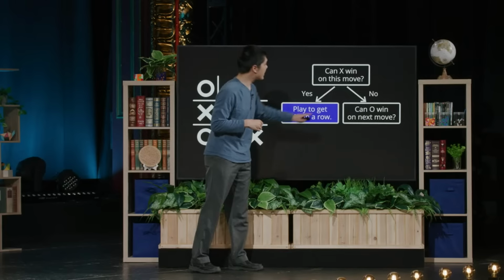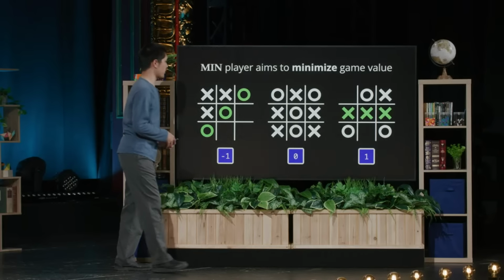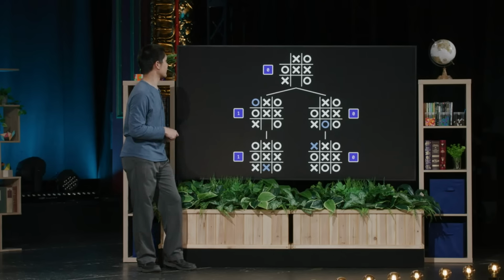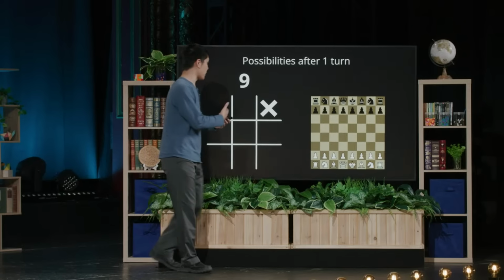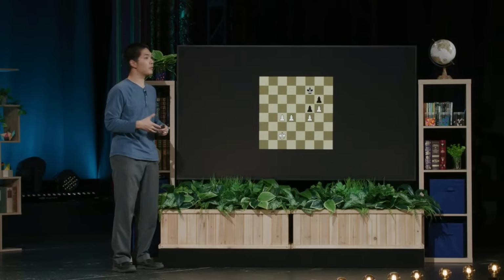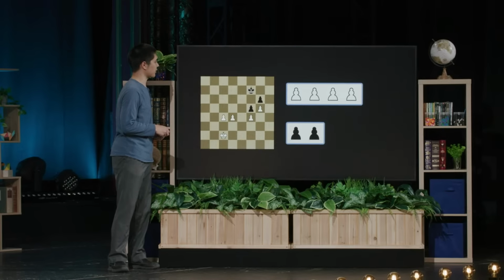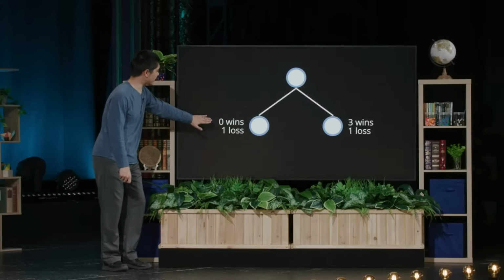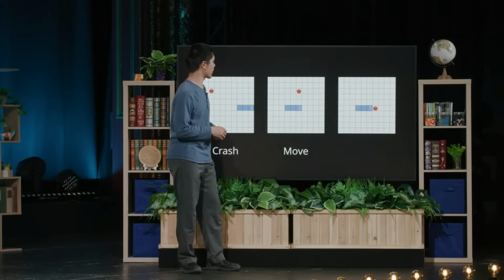Introduction to Artificial Intelligence with Brian Yu - Chapter 1 - Playing (live, unedited)